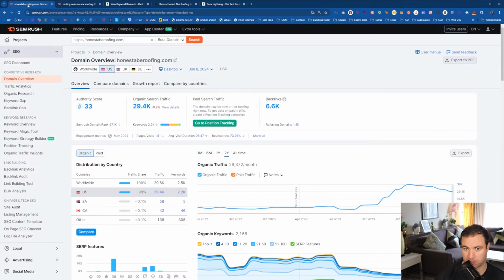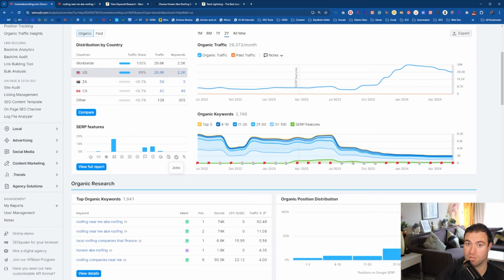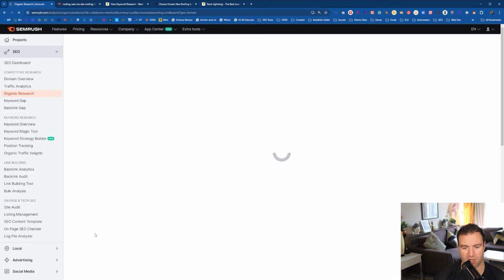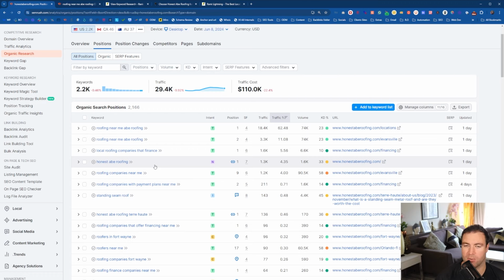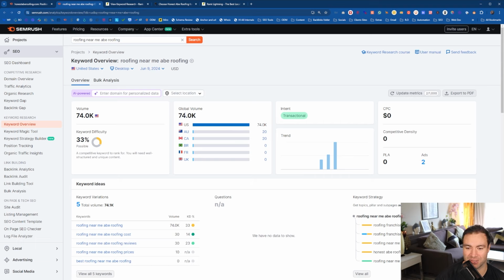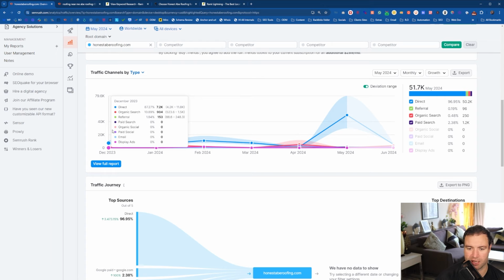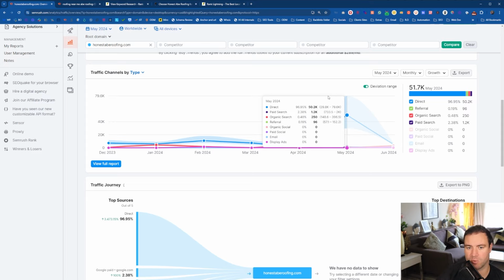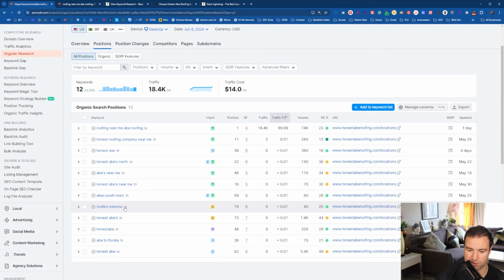How To Spot CTR Manipulation - Competitor Is Using CTR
In, how to spot CTR manipulation, I show a real life example of a competitor using CTR in SEO to rank.

CTR manipulation can be a great method for helping you to rank a website on Google. However, how do you tell if your competitor is using CTR to rank their website? In this video, I show you exactly what you need to look for to identify if a competitor is utilizing CTR to rank a website.

0:01 Intro To How To Spot CTR Manipulation
0:59 How To Identify CTR Manipulation
3:13 Determine Competitor Brand Searches
4:50 Check Keyword Trending History
5:46 Analyze The Traffic Source
8:43 Review If The CTR Manipulation Is Helping With SEO